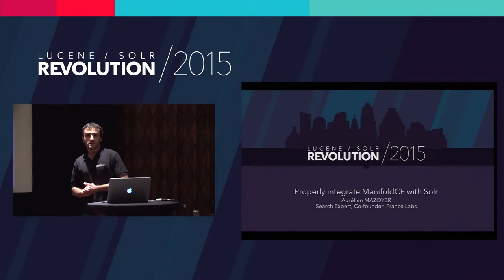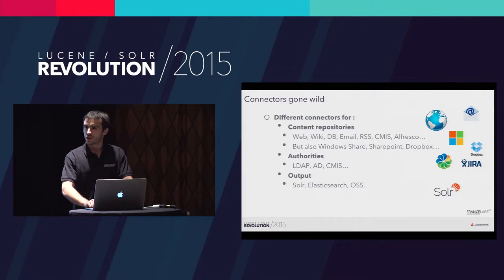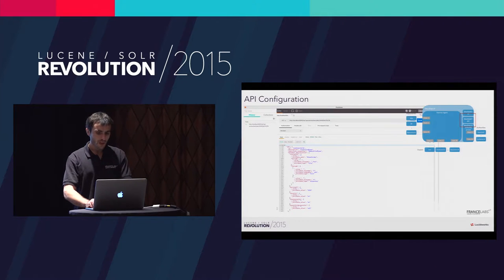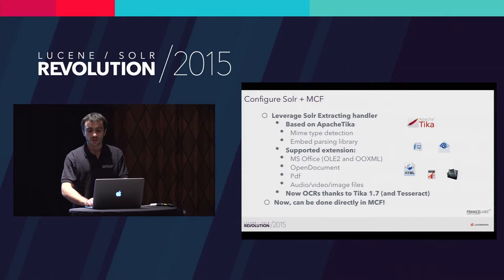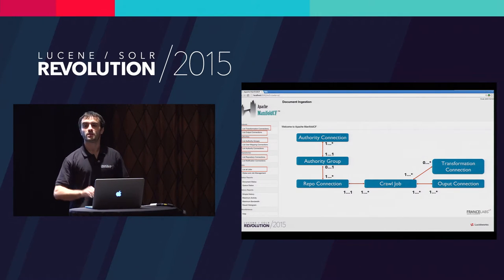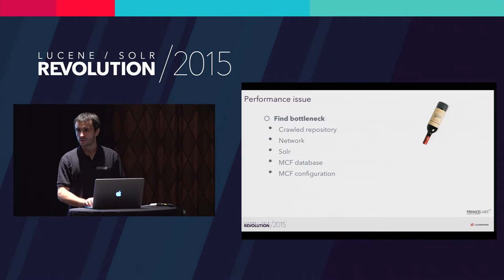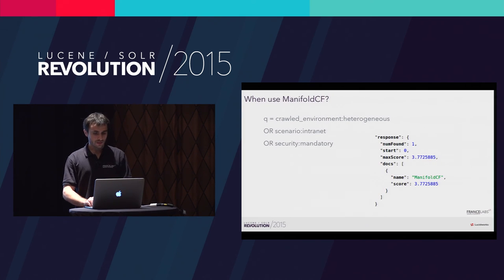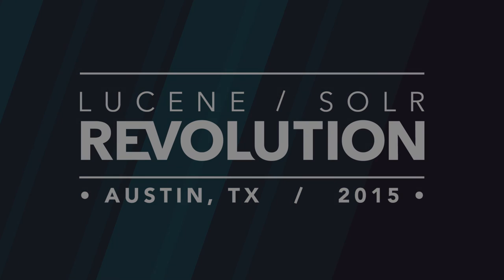Properly Integrate ManifoldCF with Solr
Aurélien Mazoyer from FranceLabs gives users a step-by-step breakdown of everything ManifoldCF is capable of. He also works through a scenario that shows what can happen when using ManifoldCF.